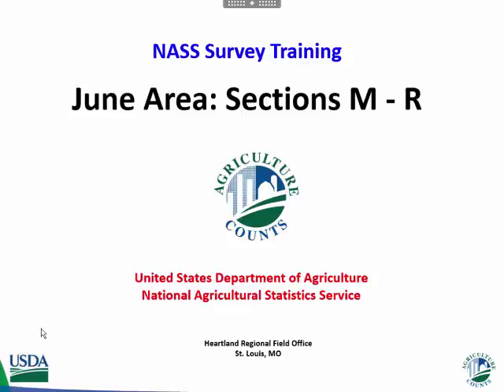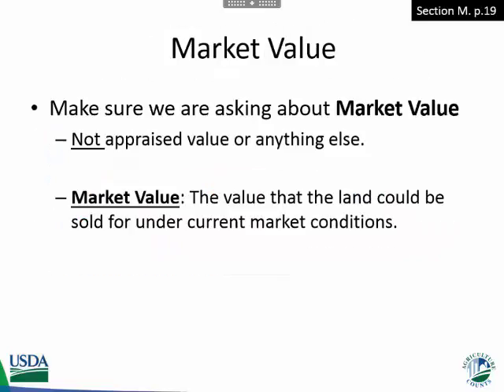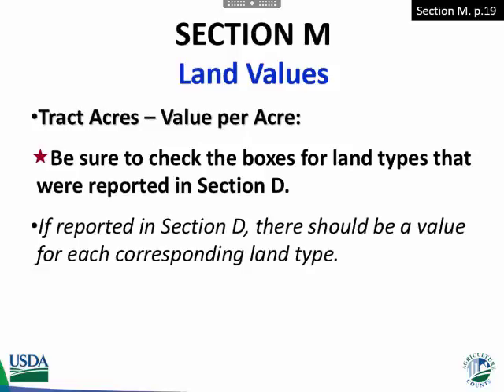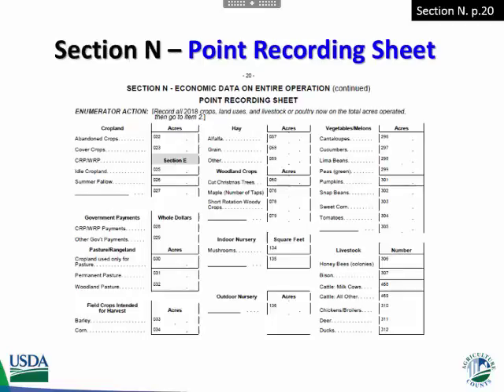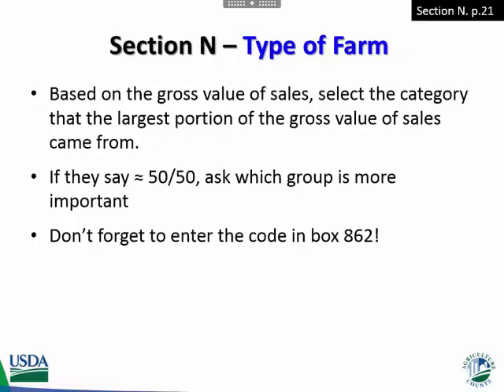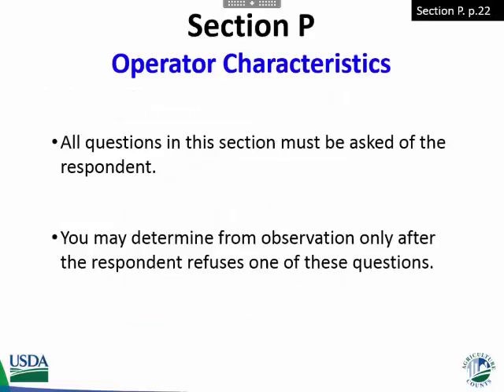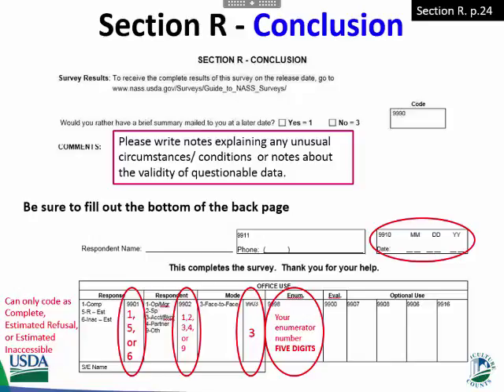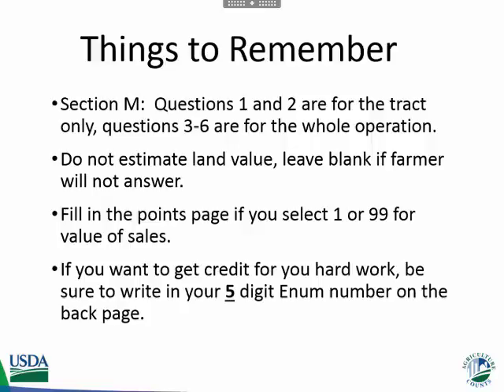June Area Sections M to R